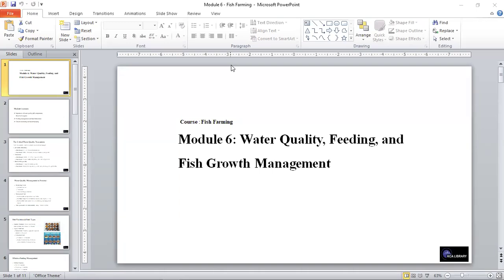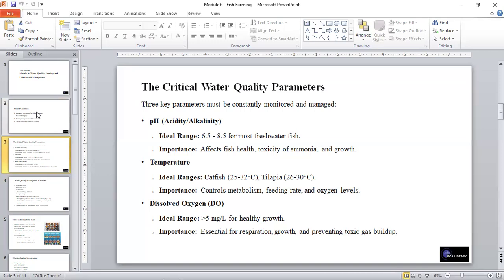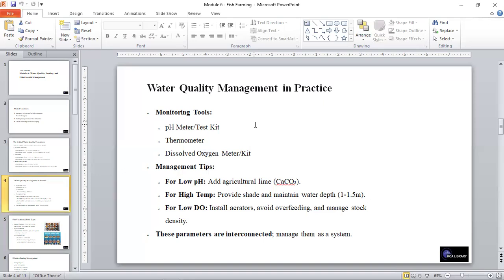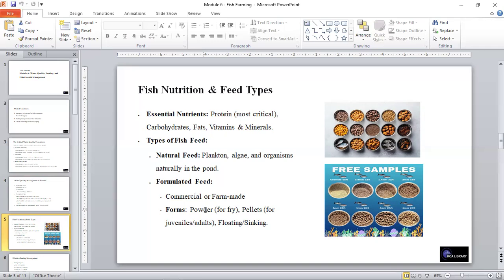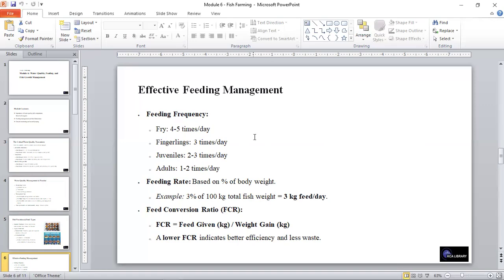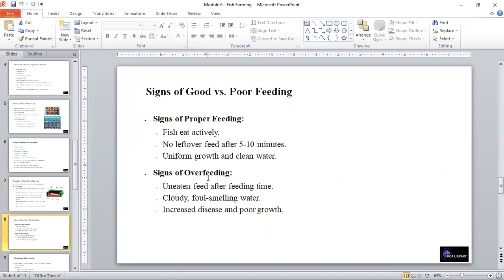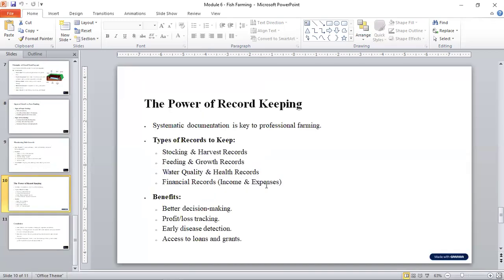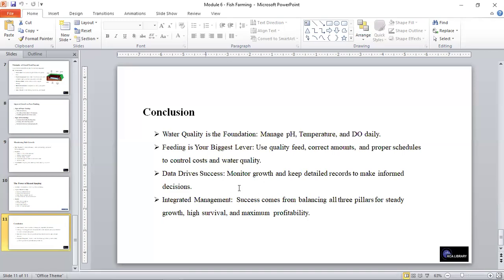Fish Farming (Feeds and Nutrients)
Enroll in our Fish Farming course to become a successful fish farmer.